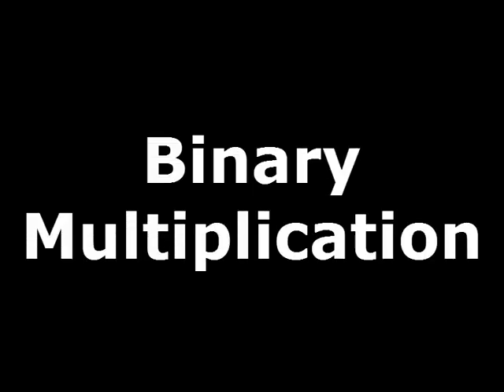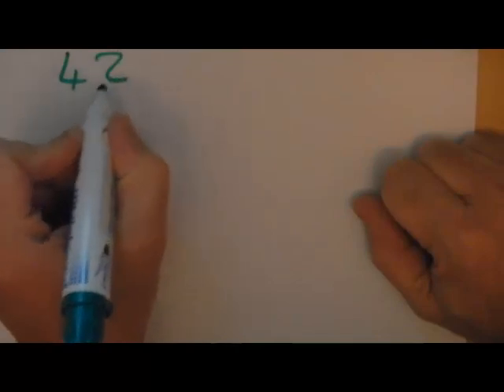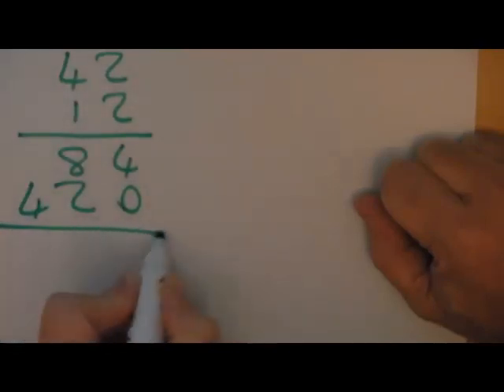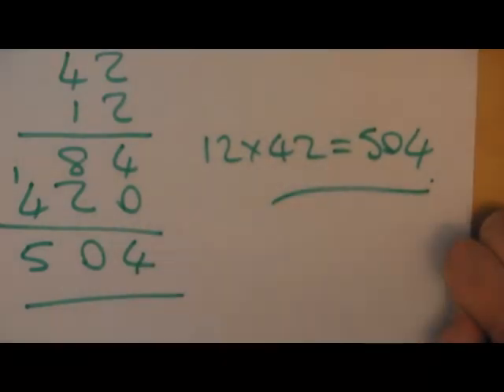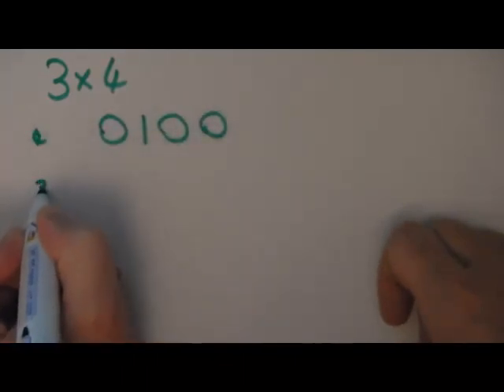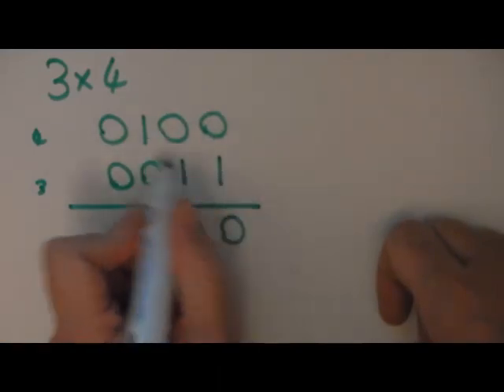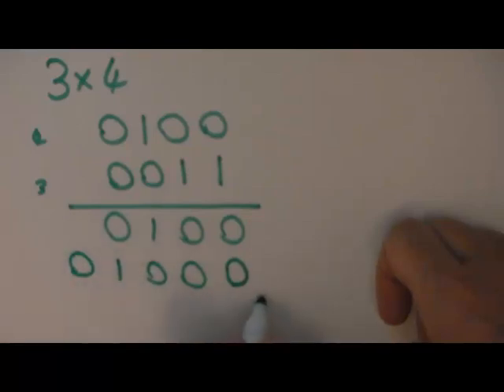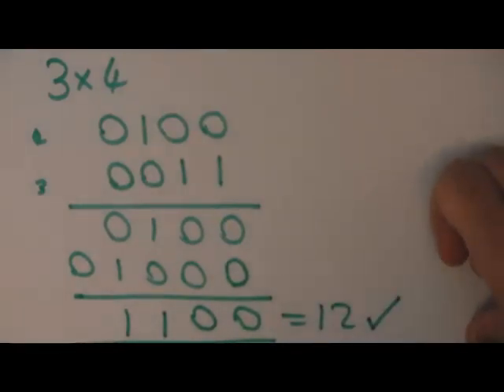Binary Multiplication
Short video showing how to do binary multiplication